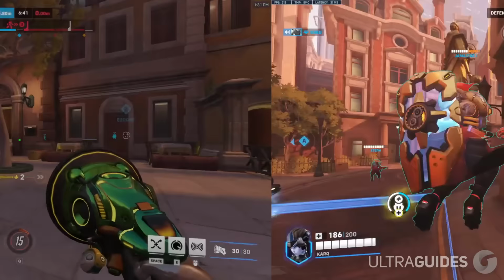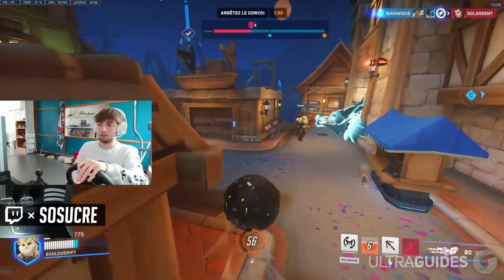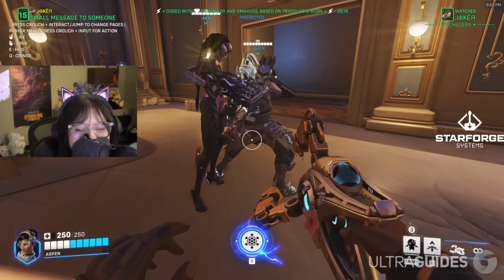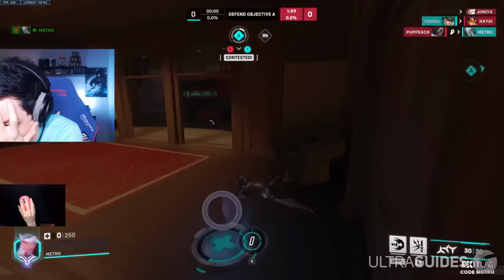Overwatch 2 MOST VIEWED Twitch Clips of The Week! #281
— Download War Thunder for FREE and get your bonus!

Overwatch 2 MOST VIEWED Twitch Clips of The Week! #281 Overwatch league gameplay highlights, best plays, funny streamer montage moments. From pro players to popular streamers check out the most viewed twitch clips from this week!

In this video we talk about:
Overwatch Stream Moments
Overwatch Most Viewed
Overwatch 2024
Overwatch Moments
Overwatch League 2024

00:00 Overwatch 2 Clips
00:45 War Thunder
02:23 Overwatch 2 Clips

That just about does it for this video guys, if you liked Overwatch 2 MOST VIEWED Twitch Clips of The Week! Thank you so much for staying till the end of the video. Stay amazing, and we will see you, in the next one.